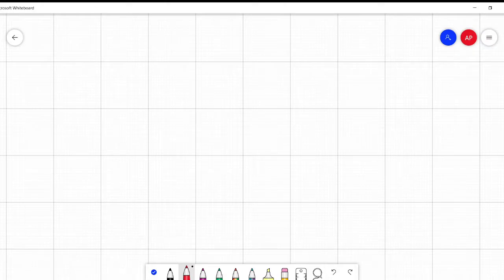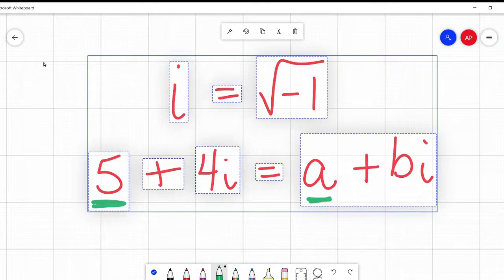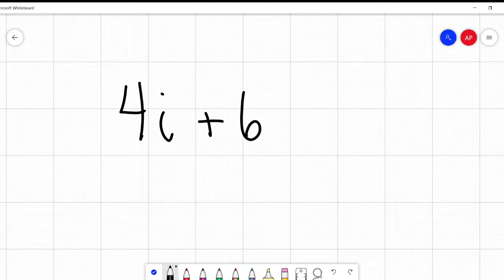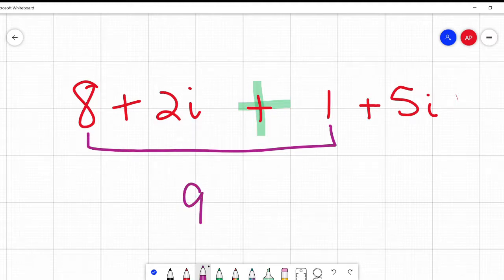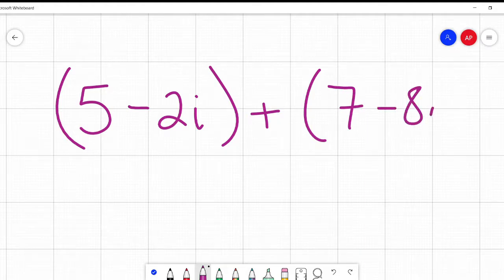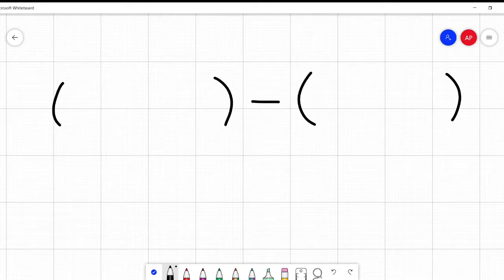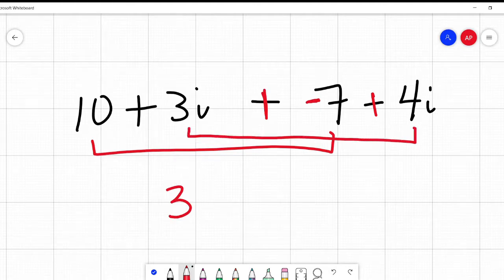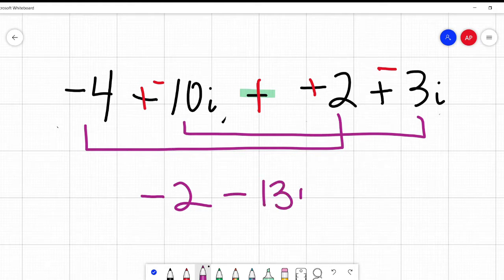Adding and Subtracting Imaginary Numbers and Complex Numbers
How do you add and subtract imaginary numbers? How do you add and subtract complex numbers? What are the steps for adding complex numbers? This video will introduce you to the concept of adding and subtracting imaginary numbers and complex numbers and give you multiple examples of both. It will show you how this is similar to combining like terms, what's special about subtracting, and what the common pitfalls are to avoid.